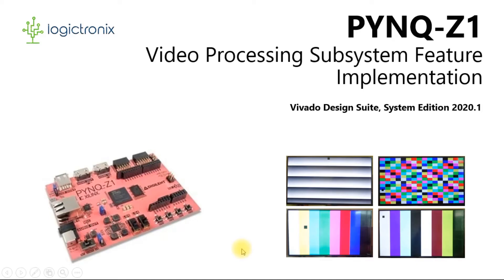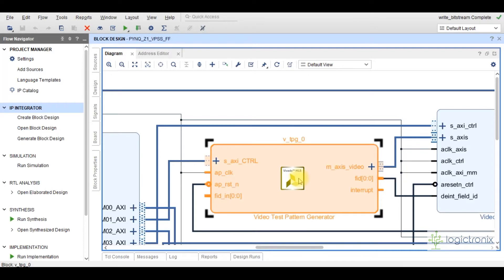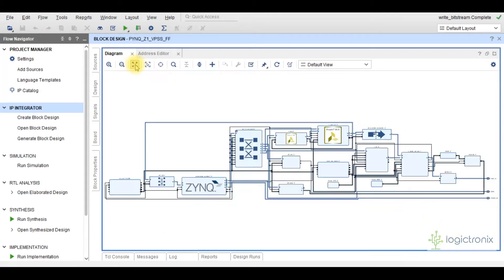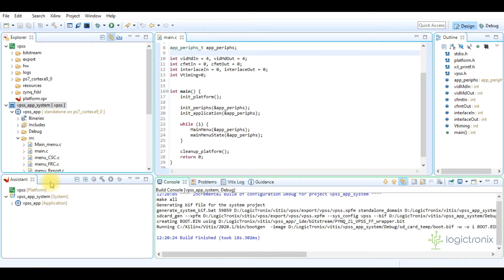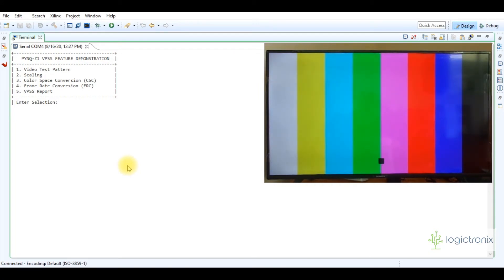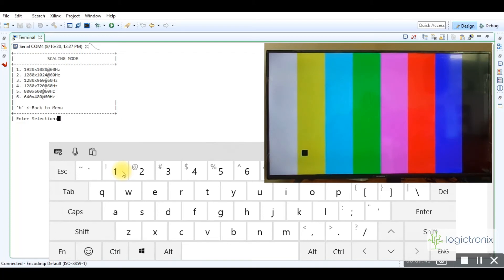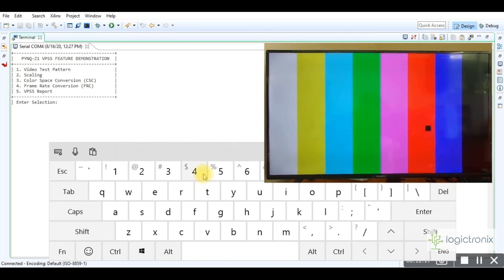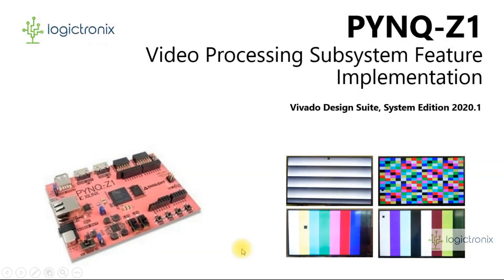Video Processing Subsystem Feature Implementation on Zynq (PYNQ)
This video tutorial is a summarized steps and demo of "implementing video processing subsystem IP on VIVADO/Vitis".